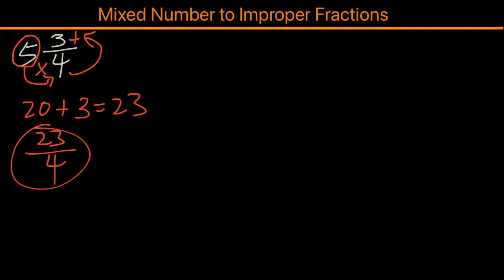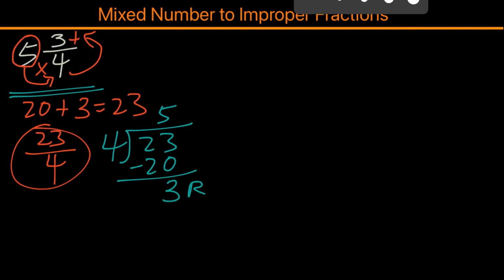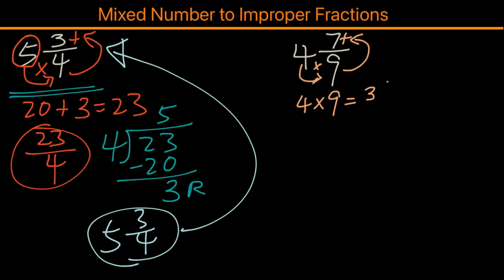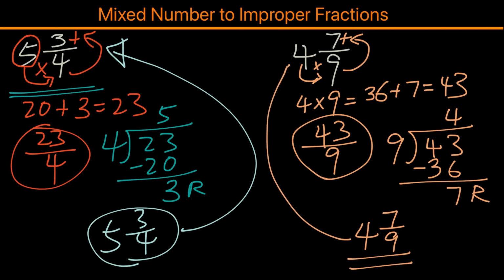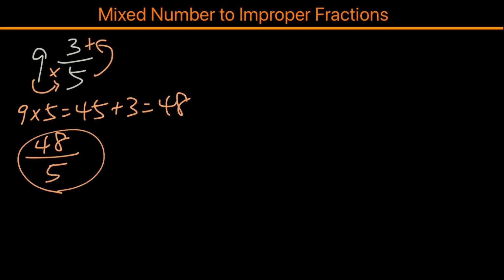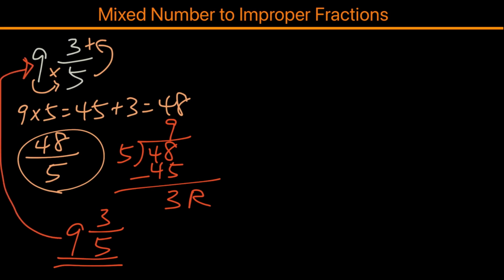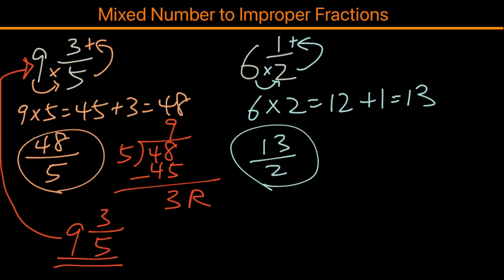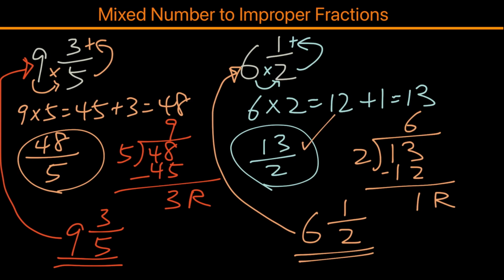Mixed Numbers to Improper Fractions (Step by Step)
Learn how to convert from mixed numbers to improper fractions.  This video comes with 4 examples with step-by-step instructions on how to solve for each.

00:00 Intro
00:13 How to change 5-3/4 to improper fraction?
01:44 How to change 4-7/9 to improper fraction?
02:43 How to change 9-3/5 to improper fraction?
03:47 How to change 6-1/2 to improper fraction?
04:51 Outro